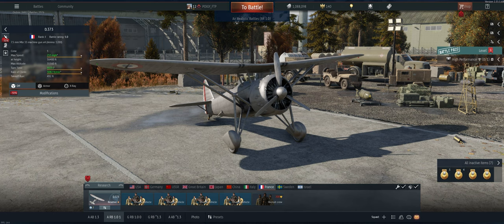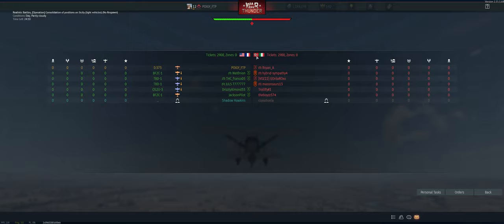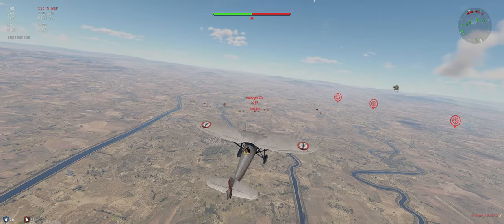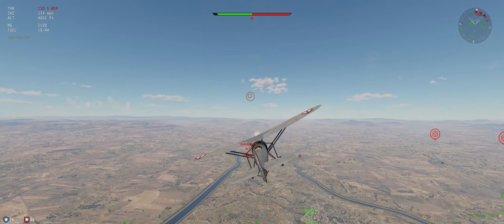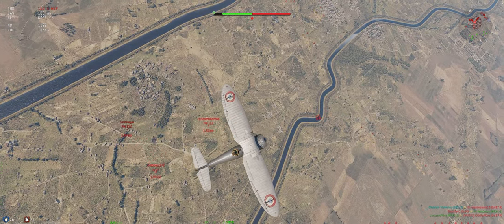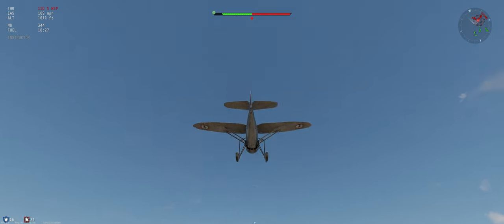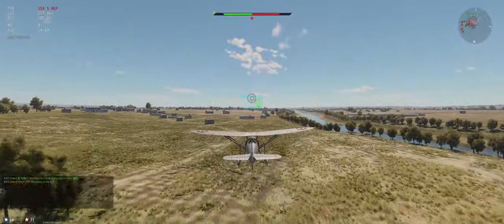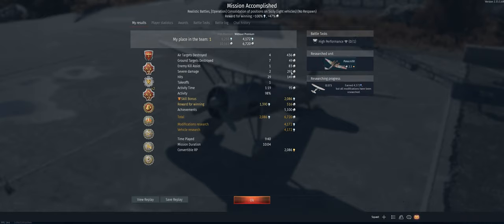D.373 - Air Realistic - War Thunder - Free to Play - Tutorial 2